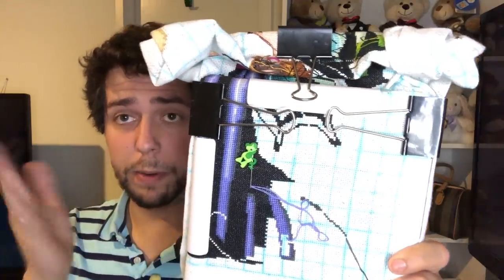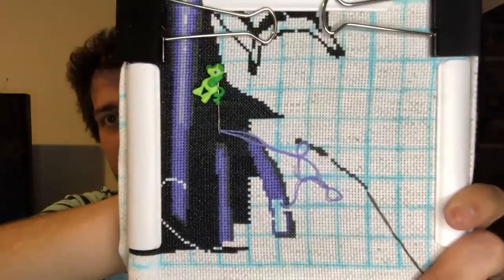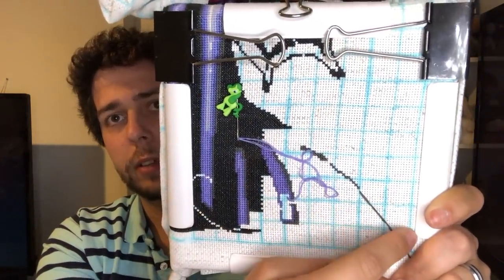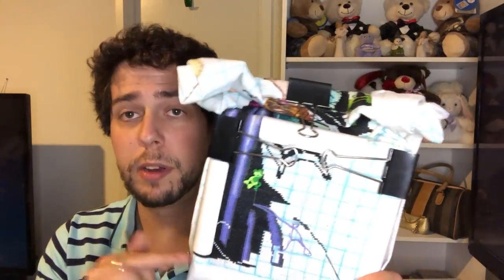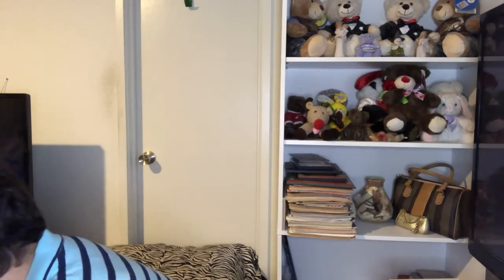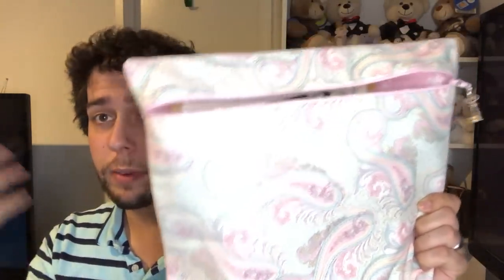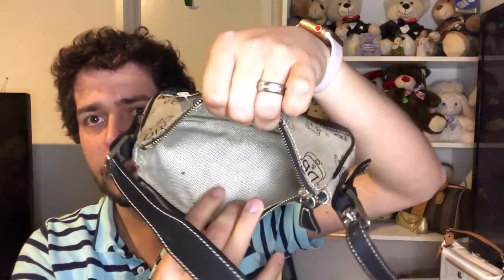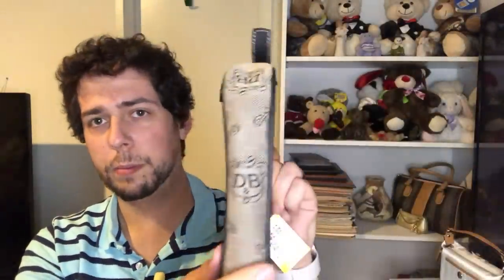Flosstube #23 - WIPs, Haul, Stitchy Kindness, and Giveaway WINNER!!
Hey all!! Here is my latest installment of Flosstube!! I have a some haul, WIPs, a couple new start, and I announce my Giveaway Winner!!! I hope you all have a fantastic stitchy week!!!

I will try my best to keep a goal of uploading every week!!

SHOUT OUTS:
Stitchin by the Lake: